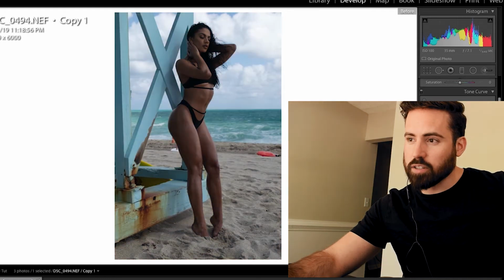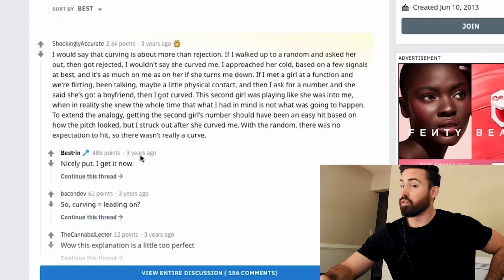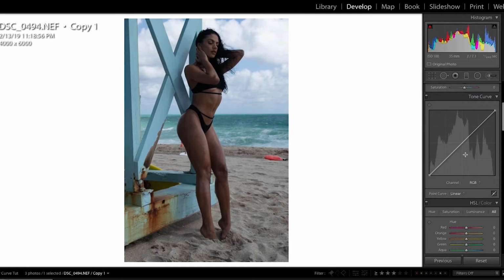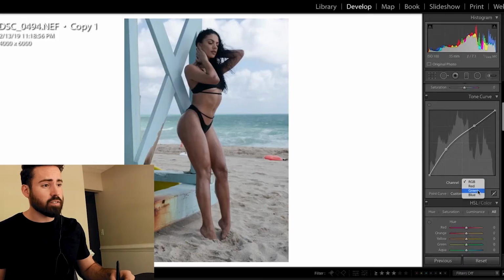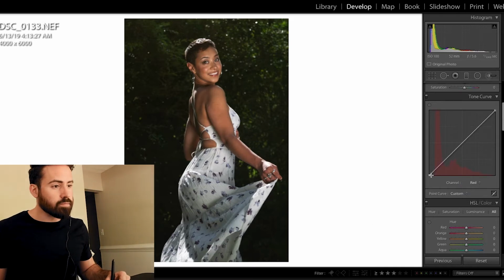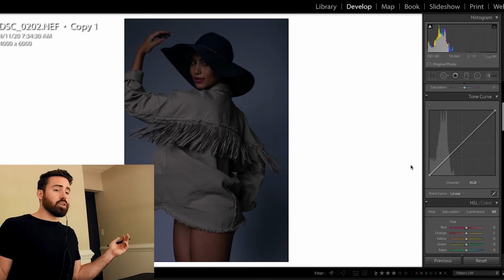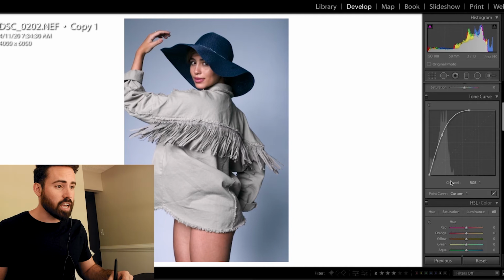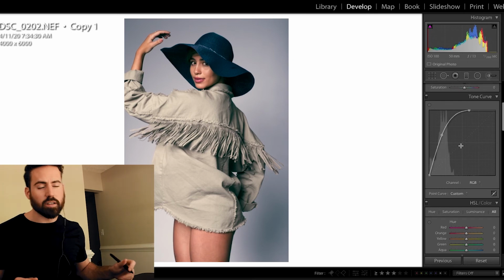The TRUE POWER of TONE CURVE in LIGHTROOM (Explained!)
I show how powerful the Tone Curve is in Adobe Lightroom.  Let me know if this helps!